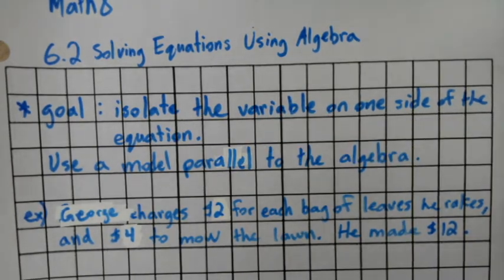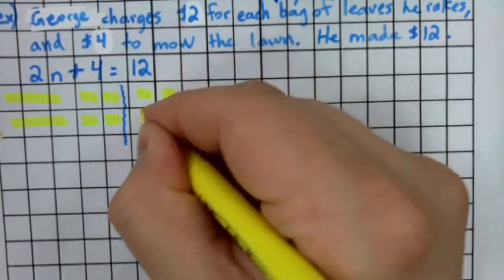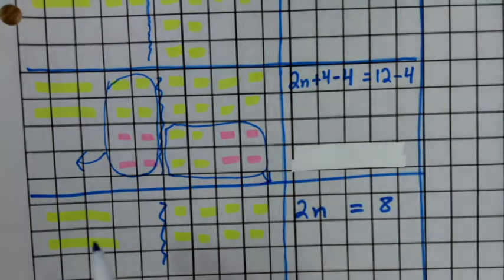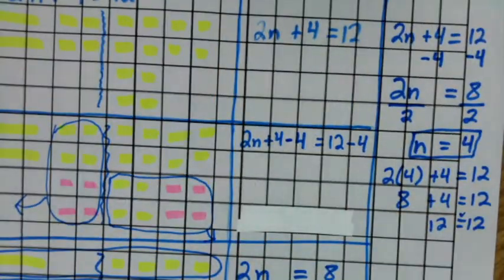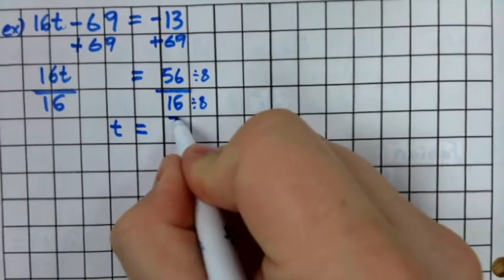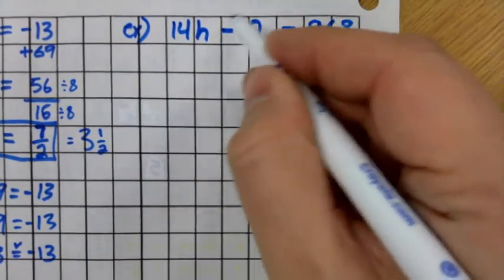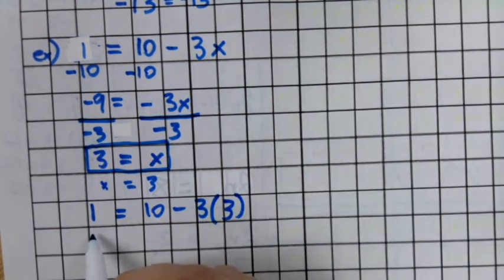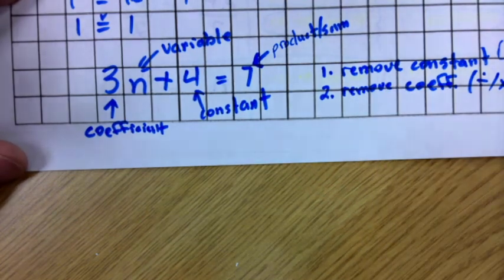Math 8 - 6.2 Solving Equation Using Algebra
Saskatchewan Math 8